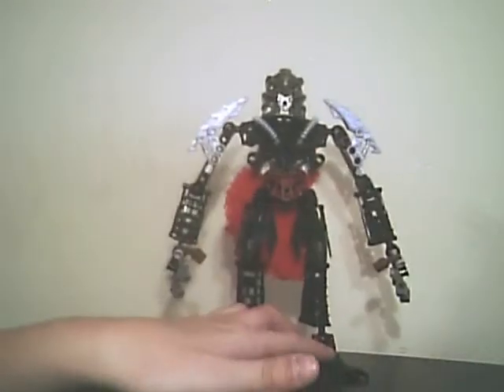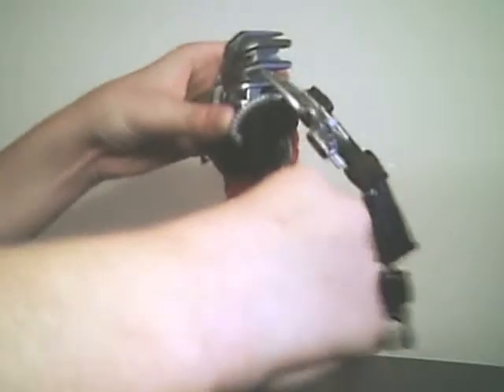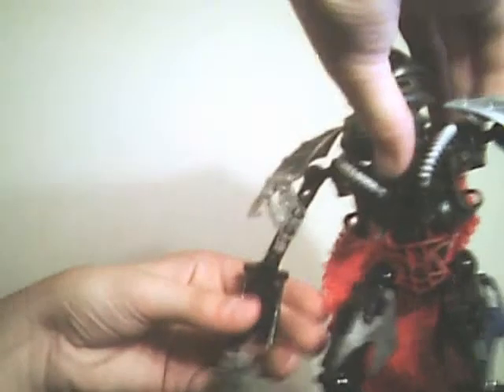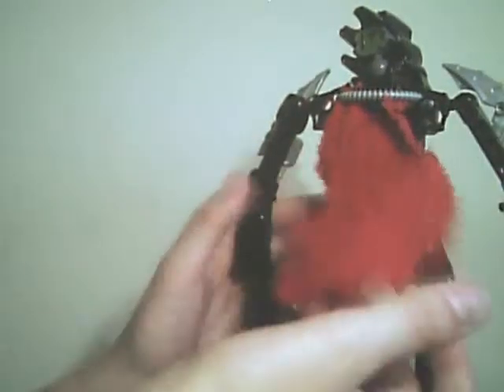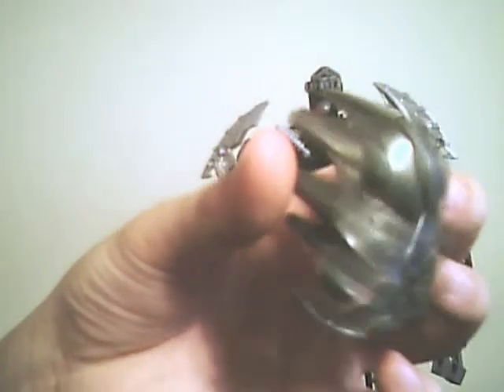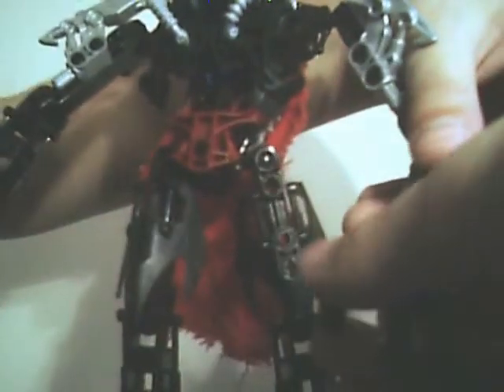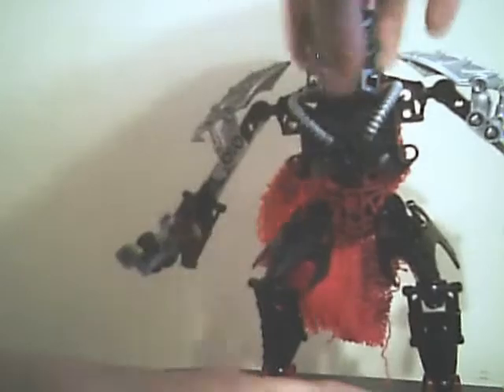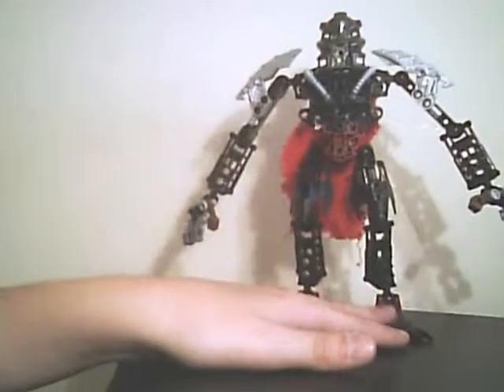brute force moc update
the last version was crappy